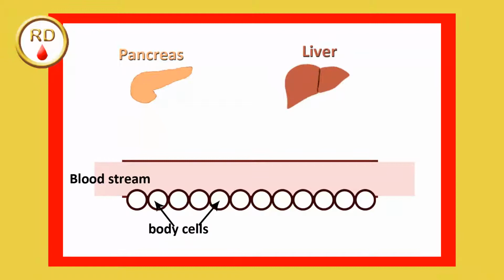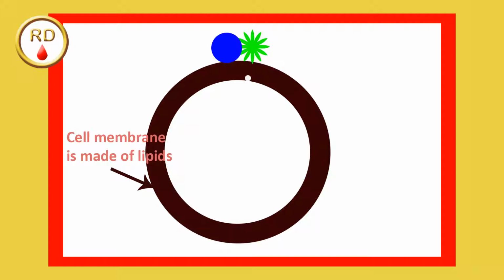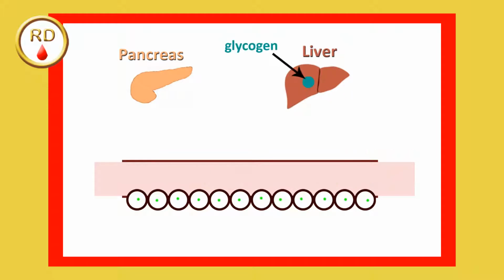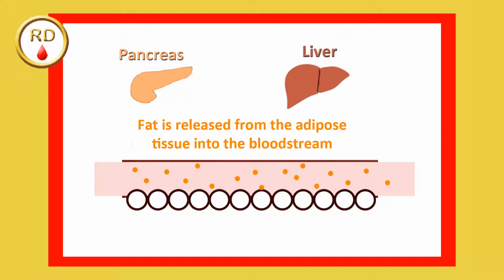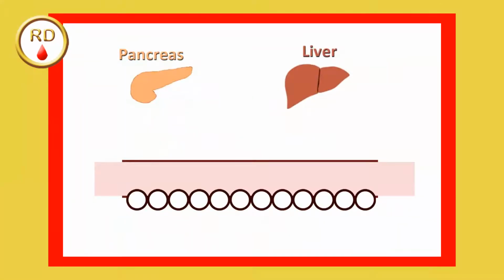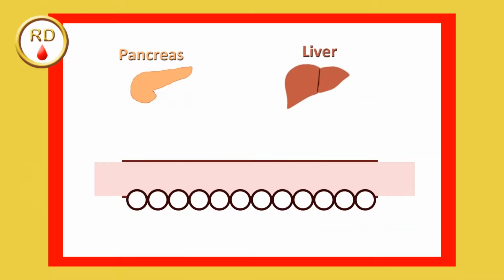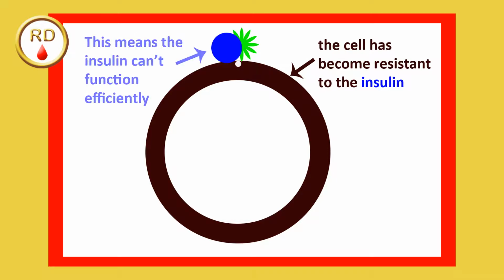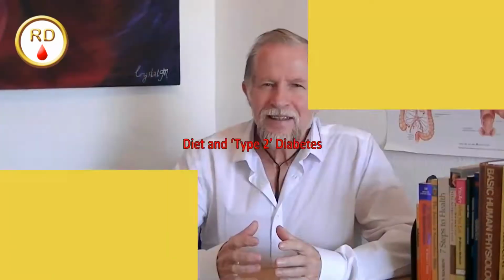understanding diabetes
This is an essential video to being able to reverse your type 2 diabetes as it gives you a complete understanding of how diabetes works and what factors affect it. Knowledge is power.
All the links to this program are listed below.